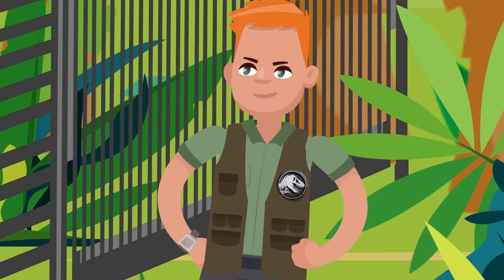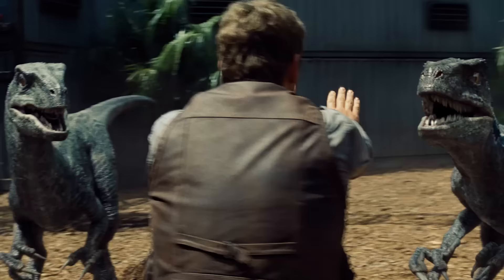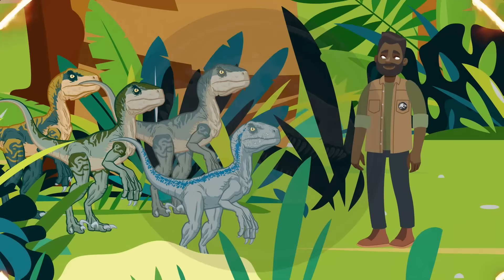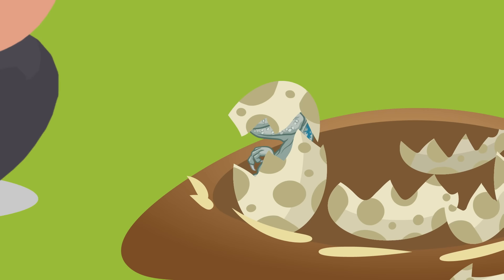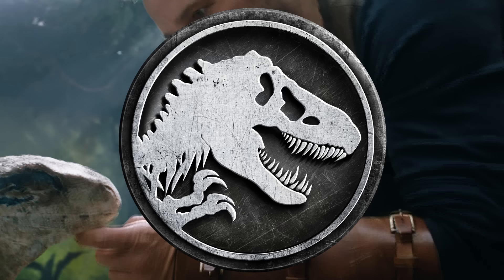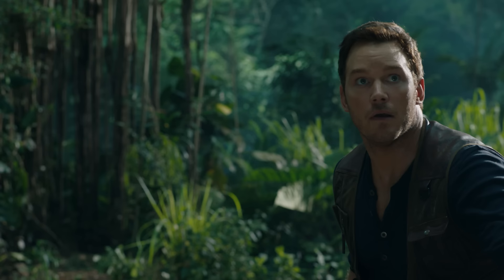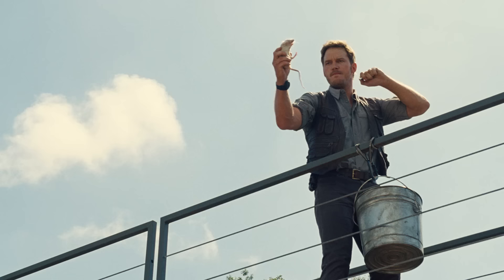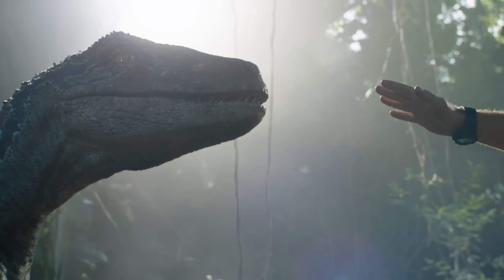HOW TO SURVIVE JURASSIC WORLD: Training a Velociraptor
You’re a star student with just the right combination of brains, brawn, death-defying bravery willing to take an internship at the single-most intensive animal training program on the planet: the velociraptor paddock inside Jurassic World!!

→ Credits ←
Narrated by: Taryn Cruz

Written & Directed by: Matt Levy
Edited & Animated by: Matt Schneck
Executive Producer: Judy Meyers

About Jurassic World: From Universal Pictures and Amblin Entertainment, Jurassic World immerses audiences of all ages in a new era of wonder and thrills where dinosaurs and humankind must learn to coexist. Jurassic World is set against a global backdrop of diverse locations, with a sprawling story grounded in believable science and populated by distinctive dinosaurs, heroic humans, and cunning villains at both ends of the evolutionary spectrum. It is a larger-than-life destination for exploration, discovery, and epic adventure.